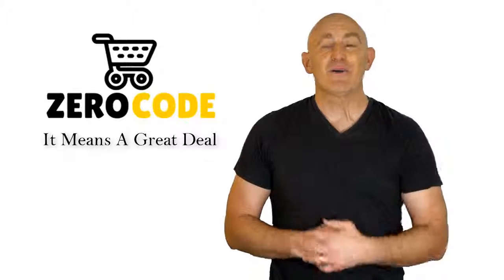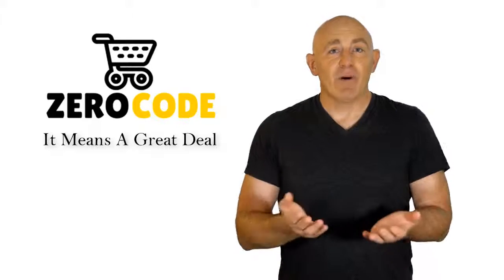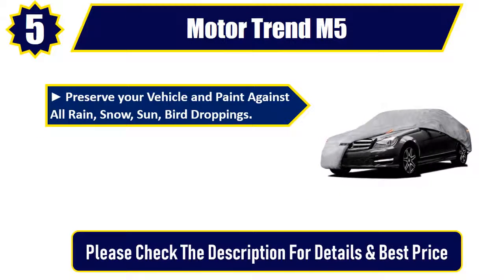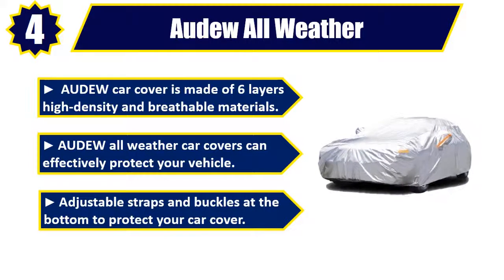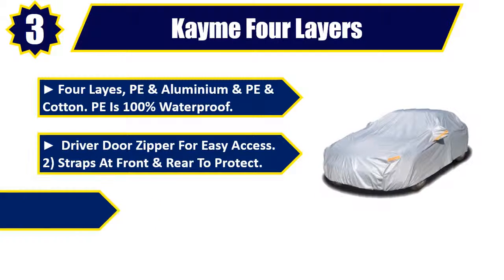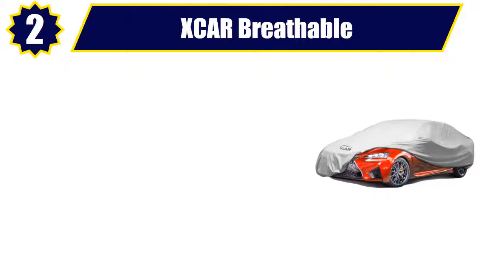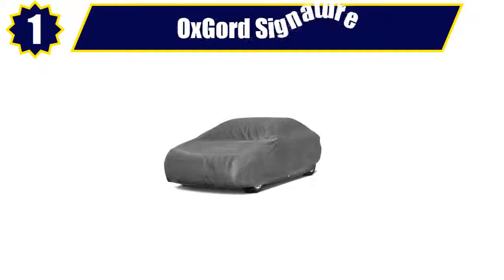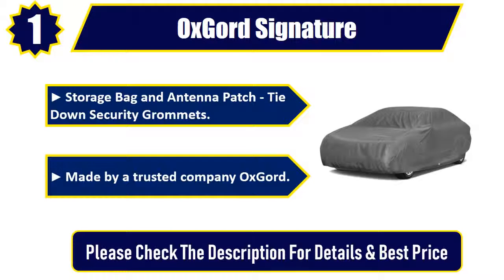✔️Best Car Cover 2019 | Top 5 Car Cover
Best Car Cover 2019. Let's Checkout More Details On Top 5 Car Cover:

👉5. Motor Trend M5

👉4. Audew All Weather

👉3. Kayme Four Layers

👉2. XCAR Breathable

👉1. OxGord Signature

Doing research, going to the mall, comparing similar best Car Cover and then finding the right one for you is not an easy job. It takes a lot of time and effort. But it's not always possible to invest such a long time and effort on these sort of things. We understand that and so we're going to help you to find out Best Car Cover through our zero code channel.

We also did background checks on the manufacturers of these best Car Cover. We also collected customer reviews and after accumulating all these data, we compared all of these with each other. This is how we can find your best option among so many different products with almost same features.